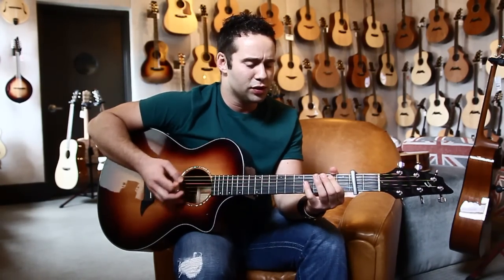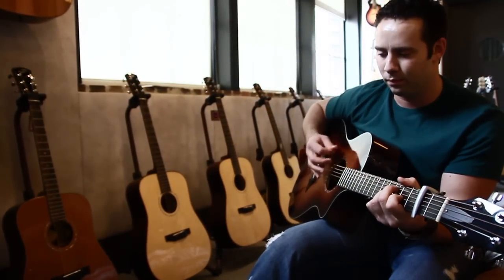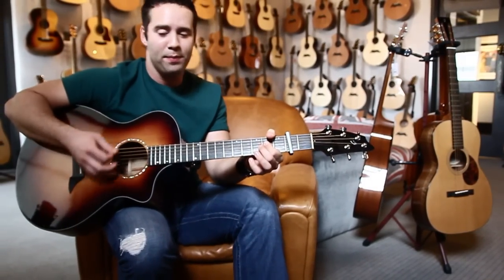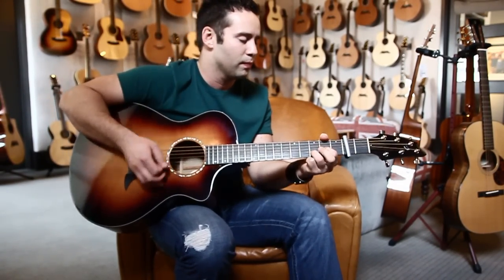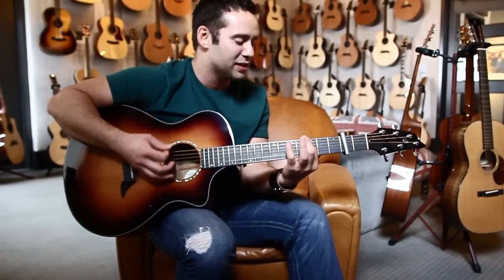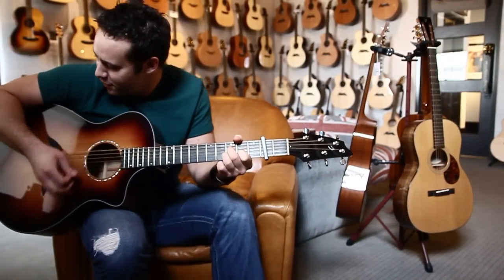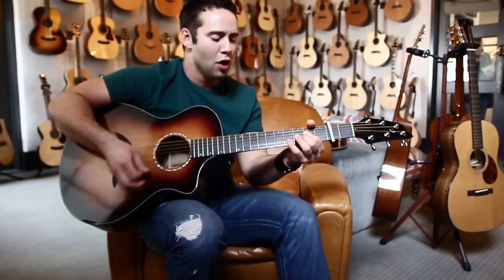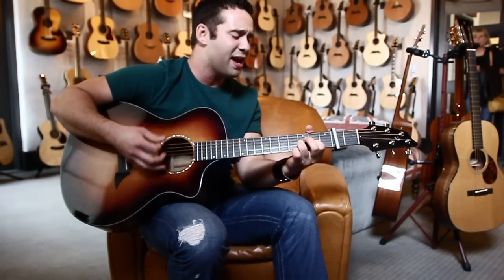Breedlove Guitars: Artist John Maison